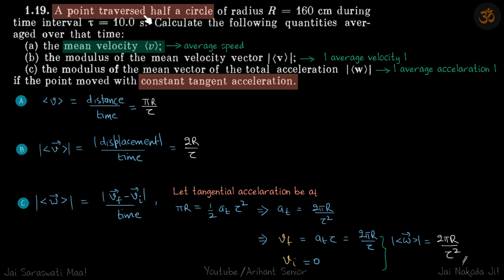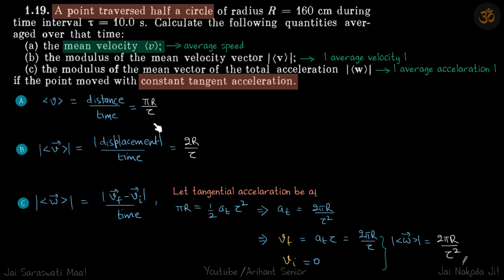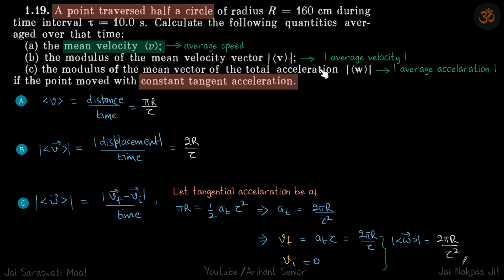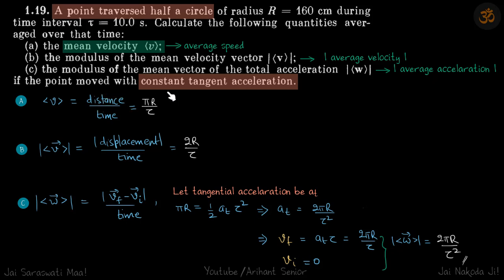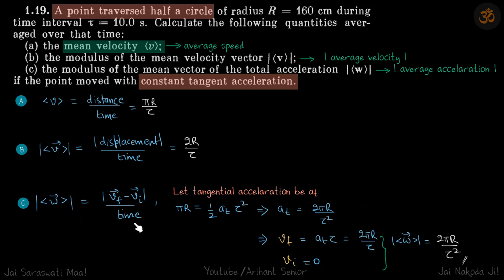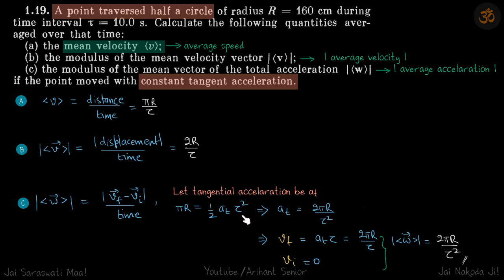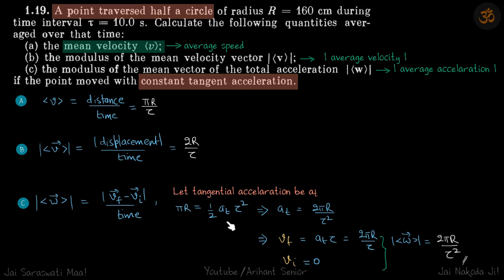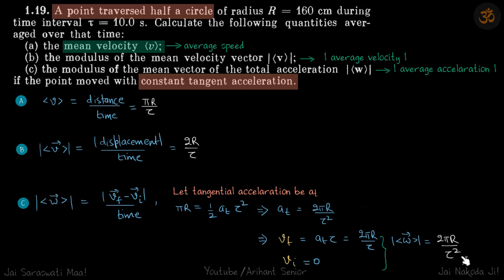1.19 | Irodov Solutions | Mechanics